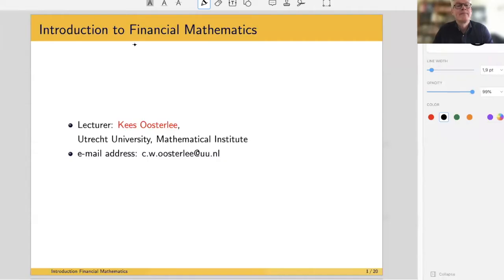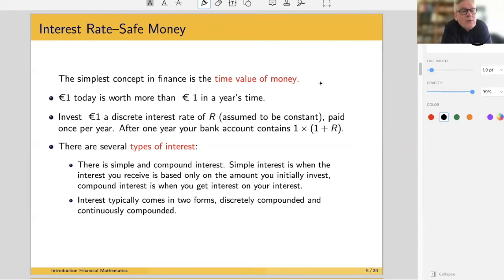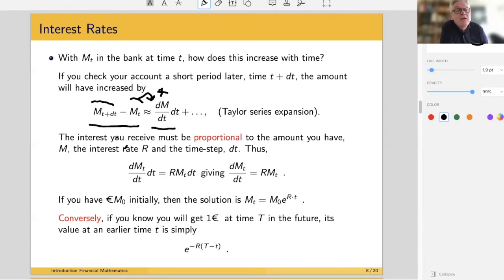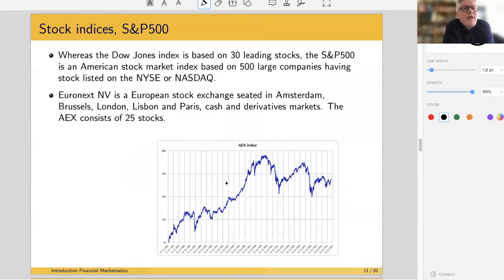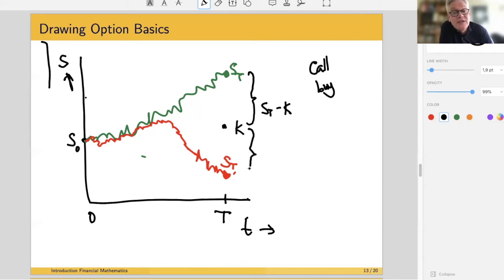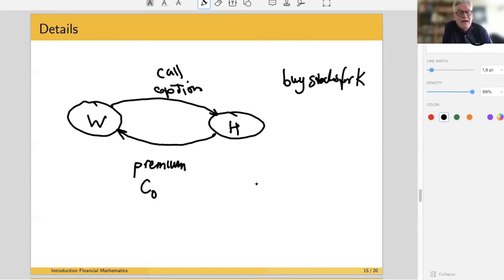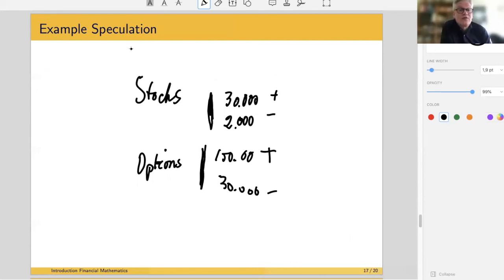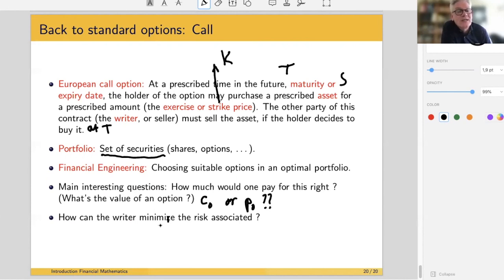Introduction Financial Mathematics, Lecture 1, Introduction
This is lesson 1 from Introduction to Financial Mathematics, in which we detail some basic financial products.